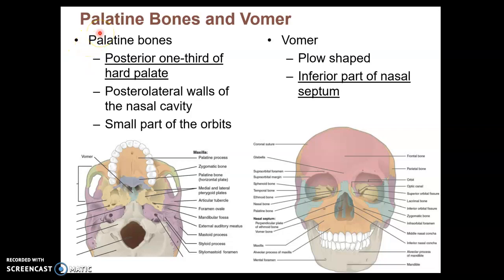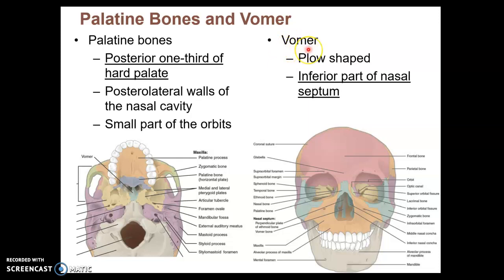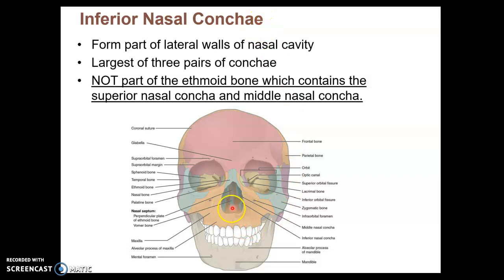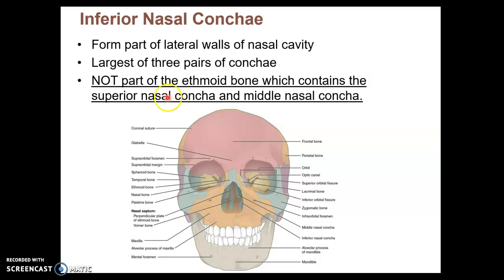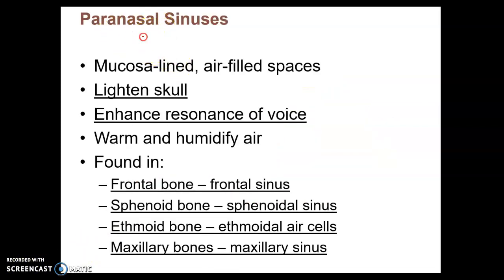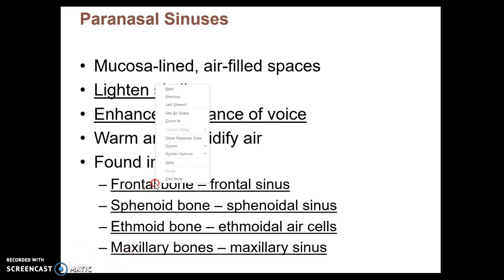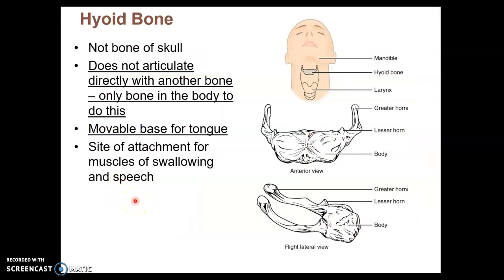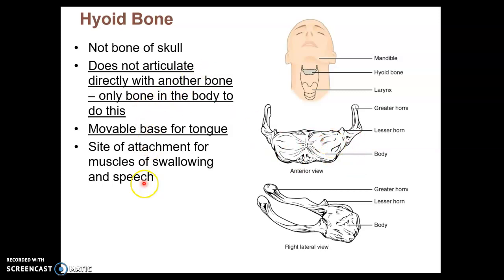Chapter 7D - Axial Skeleton - Facial Bones 2